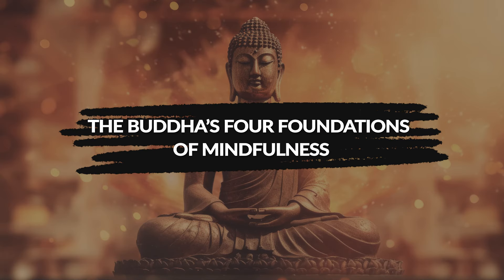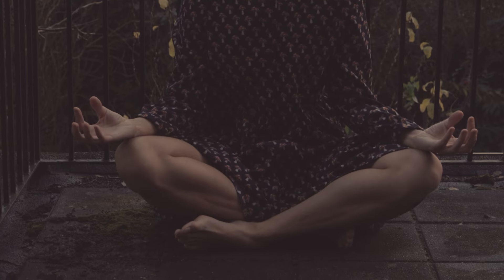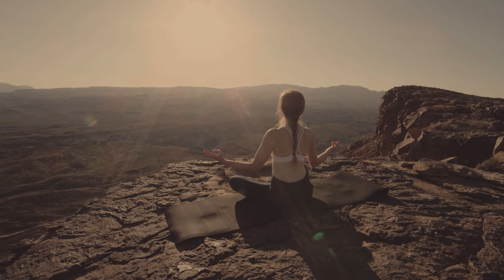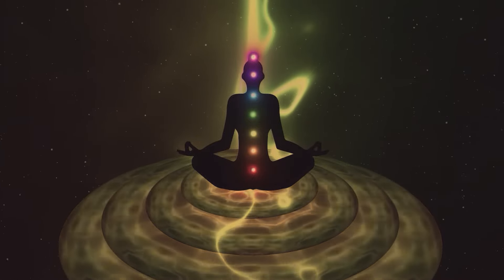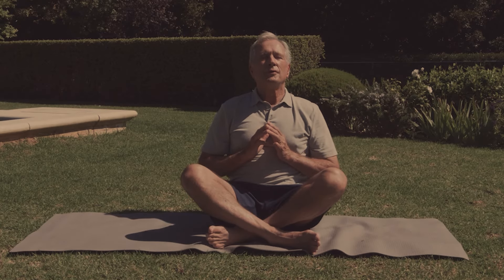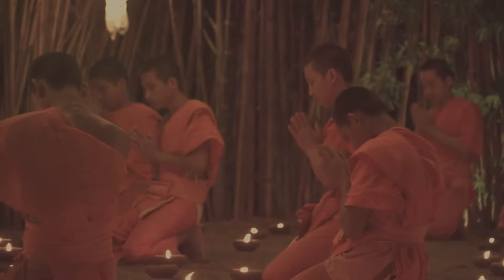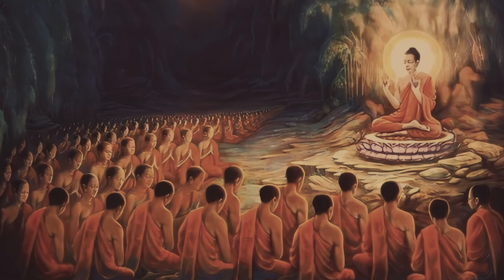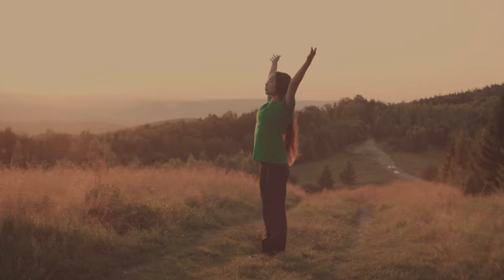The Buddha and His Meditation: The Buddha's Four Foundations of Mindfulness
When we read the suttas, we should remember that they were never meant to be read on their own. They were part of a community—the inherited knowledge of the community. In the early days, you would hear a sutta and then you could ask the person reciting it, “What does this mean? What does that mean?” He could fill in the blanks. This personal interaction would play a necessary role because often there are quite a few blanks.

You see this especially in the Buddha’s instructions on breath meditation. They’re his most complete set of meditation instructions, sixteen steps in all, and yet they leave a lot of questions unanswered. So we have to look around: Read some passages in the context of other suttas, try to make sense out of them, and talk them over with people who have practiced, to gain a sense of what the passages might be getting at.